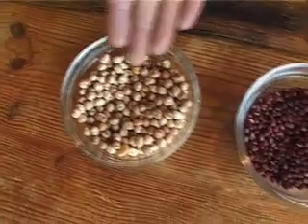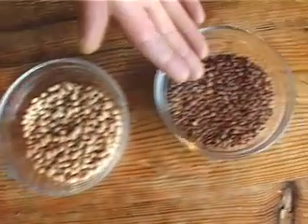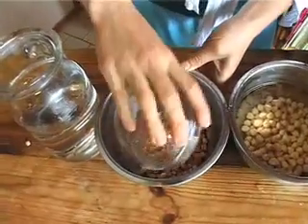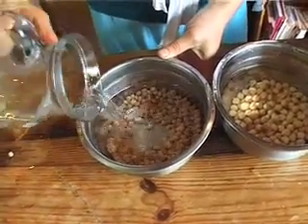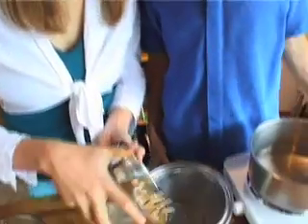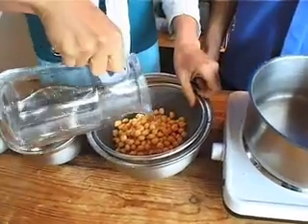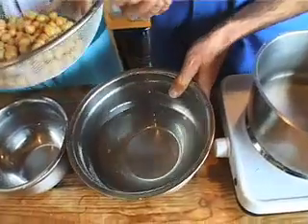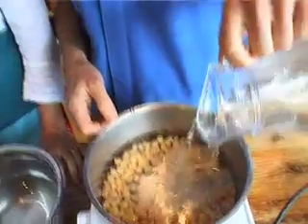How to Cook Dried Beans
All the steps to cook easily digested beans.  Avoid gassy problems by doing it right!
Roger and Anna Wilde show how healthy food can be easy and fun.  For recipes and nutrition tips visit..